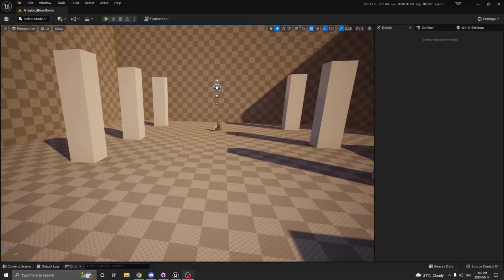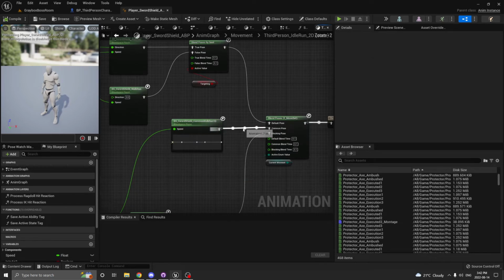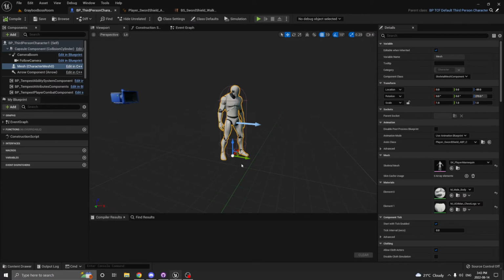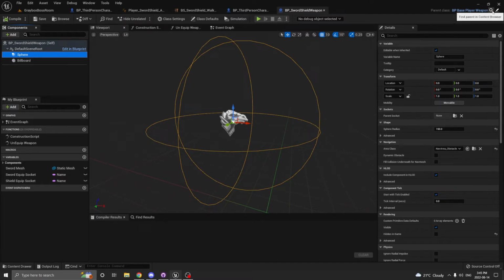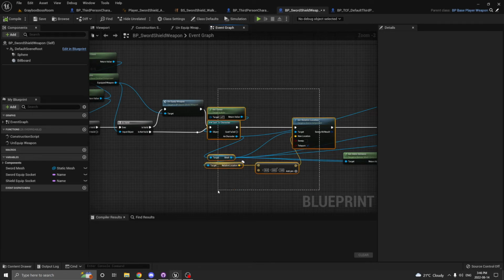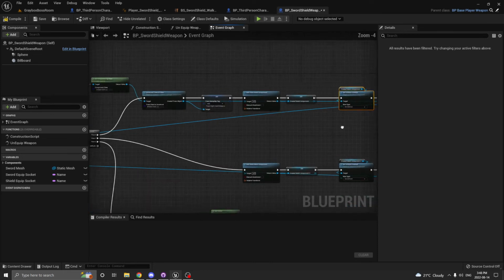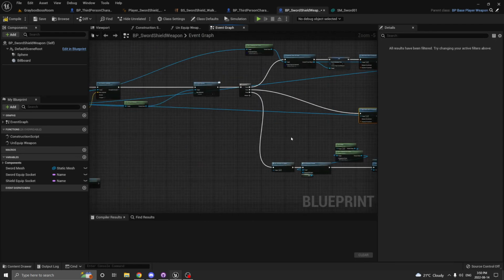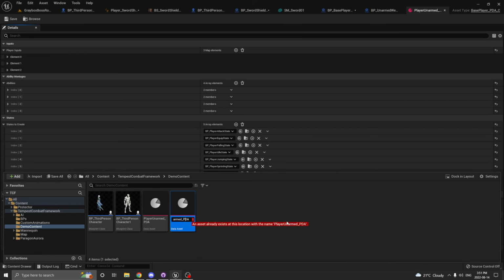TCF - Hands On Part 1